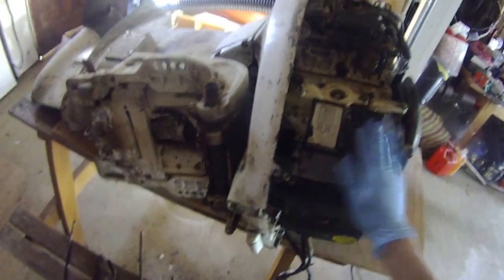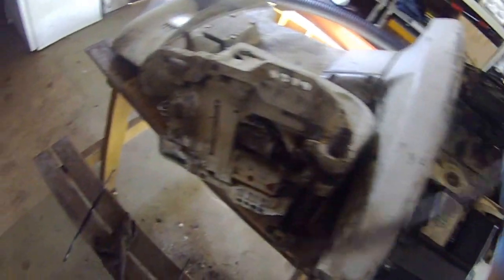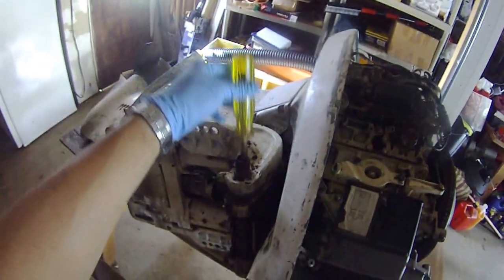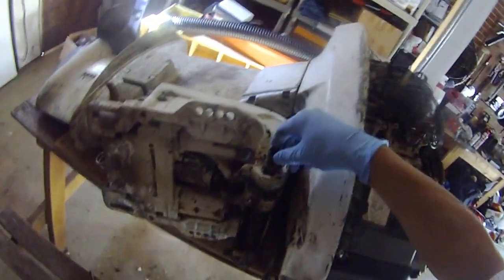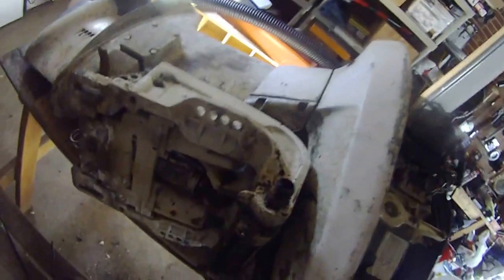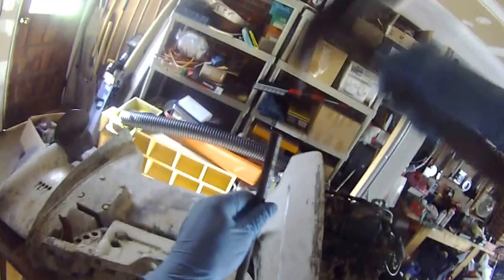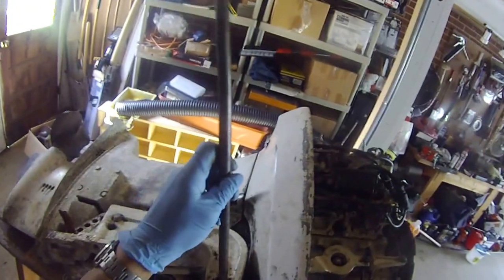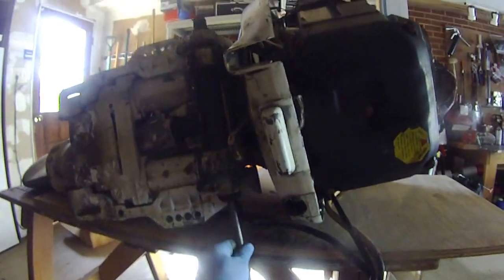Johnson outboard 90hp - how to clean outboard tilt tube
repowering with 90hp Johnson outboard motor, tilt rod cleaning, it was totally rusted because the previous owner was a crab fisherman, never have the need to use the tilt tube, I used 1/2" steel rod, screw driver and hammer to clean the rust out, but not wide enough for my steering cable 5/8", so will do it again after removing it from my boat